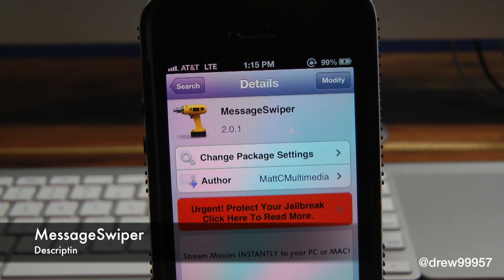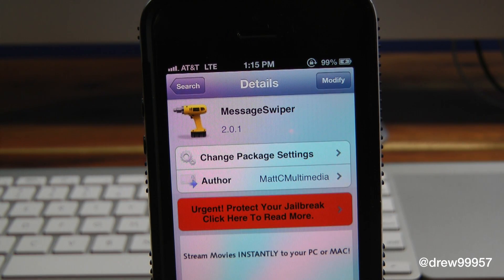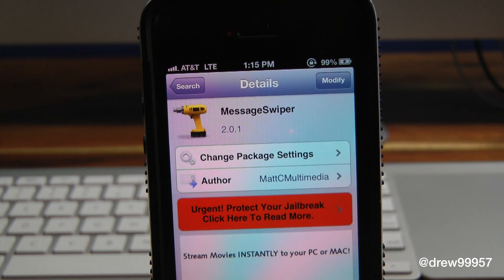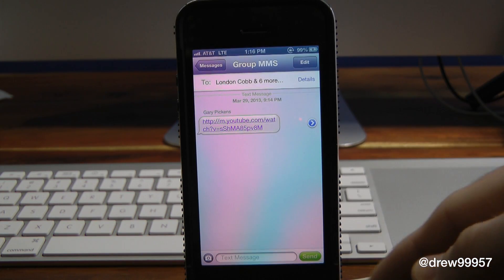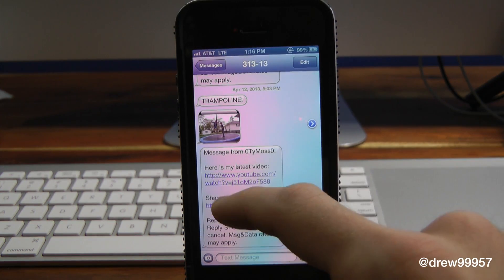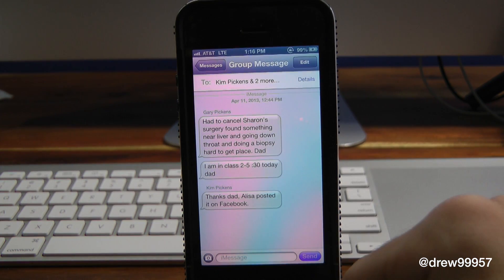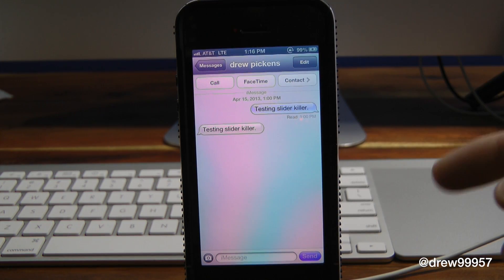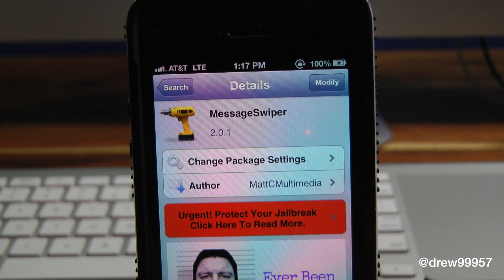MessageSwiper Swipe Between Messages Cydia Tweak Review